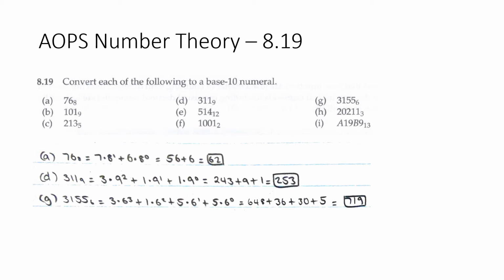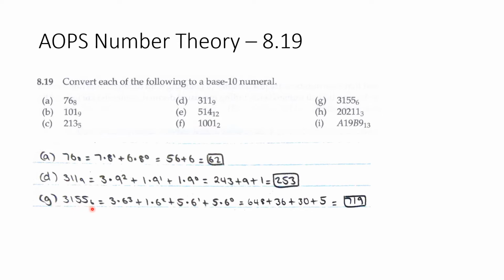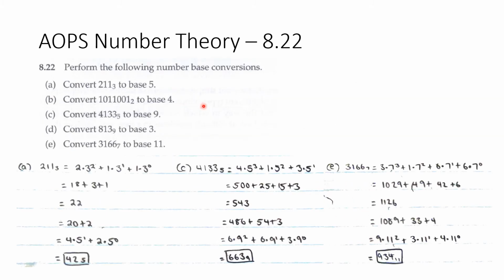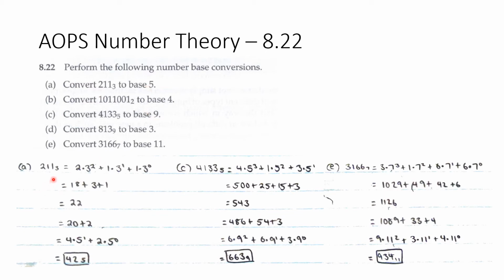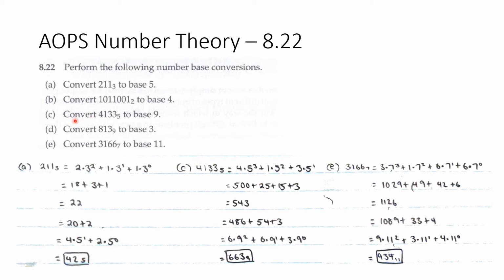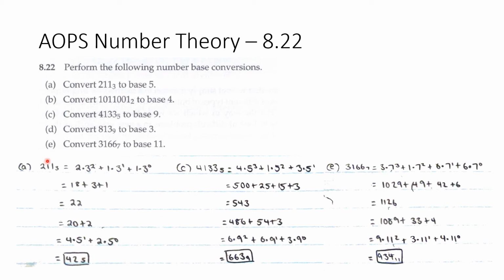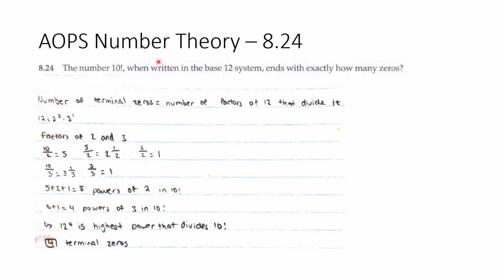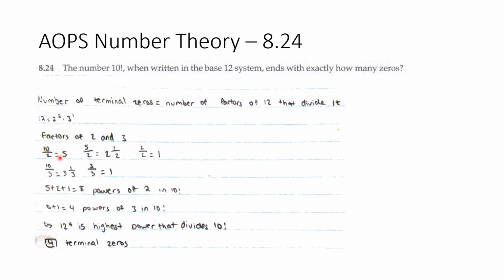AOPS Number Theory Solution - 8.19; 8.22; 8.24